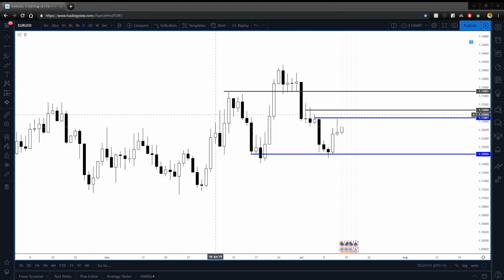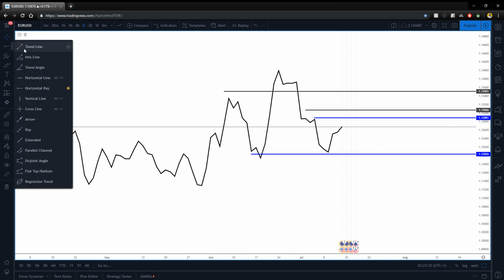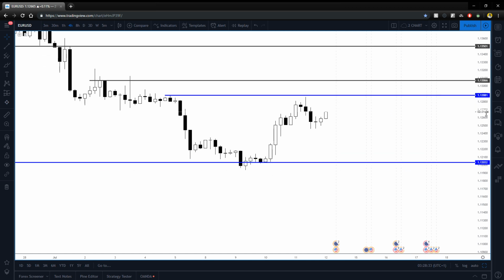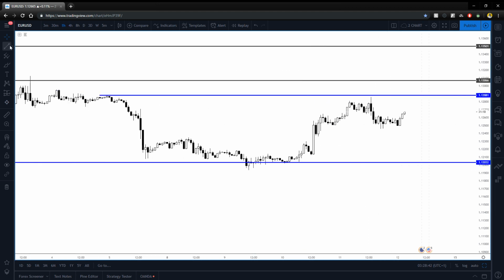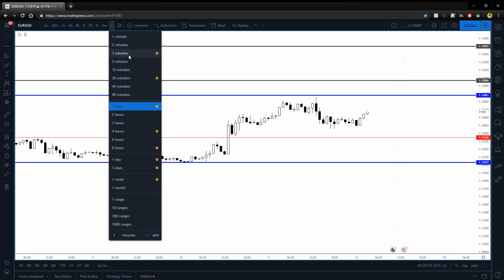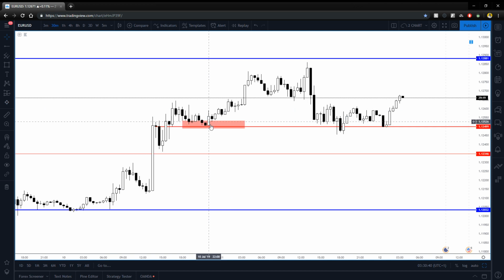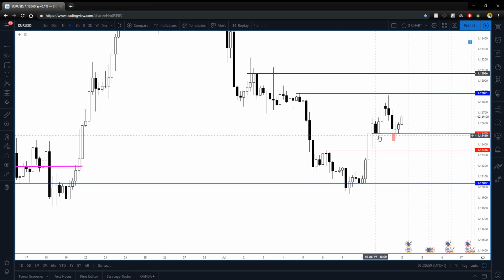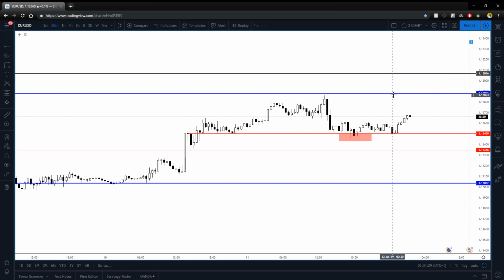Quasimodo Reclaim & Continuation reclaims EUR/USD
We show our bias for our EURUSD position here with a quasimodo reclaim + our continuation patterns for adds & daytrades.